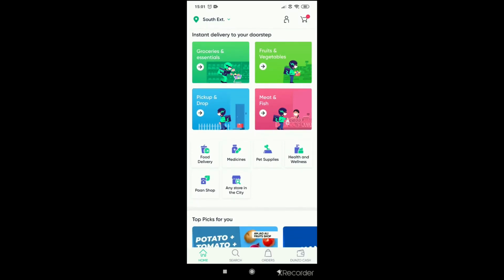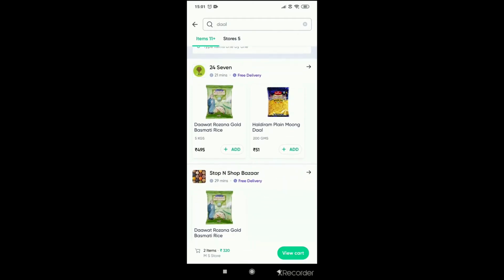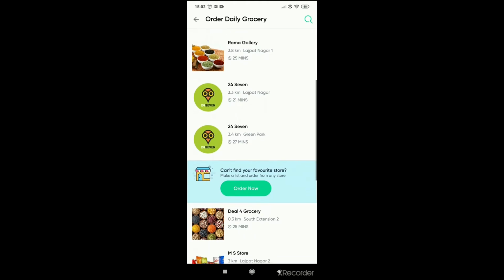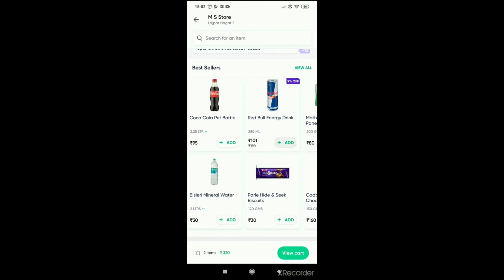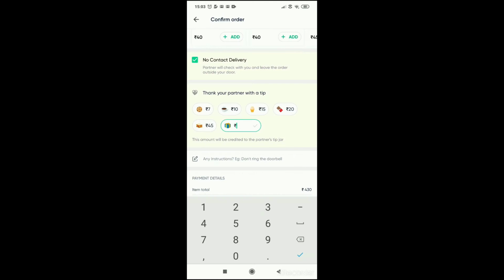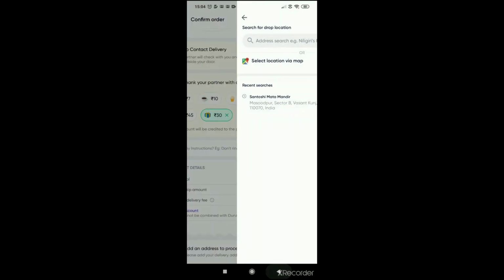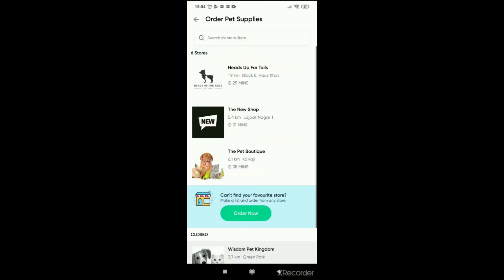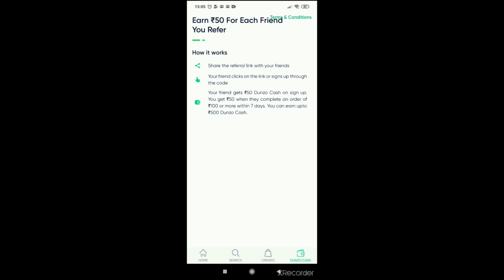Mobile App Tutorial: How to use Dunzo App to order food and other essential items in your city.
Dunzo is an Indian company that provides delivery services in Bengaluru, Delhi, Gurugram, Pune, Chennai, Jaipur, Mumbai, and Hyderabad. The company also operates a Bike Taxi service in Gurugram. In this video, you will be shown the various features of the Dunzo app and how to order food or other essential items from it.

डंज़ो एक भारतीय कंपनी है जो बेंगलुरु, दिल्ली, गुरुग्राम, पुणे, चेन्नई, जयपुर, मुंबई और हैदराबाद में डिलीवरी सेवाएं प्रदान करती है। कंपनी गुरुग्राम में एक बाइक टैक्सी सेवा भी संचालित करती है। इस वीडियो में, आपको ऐप डन्ज़ो की विभिन्न विशेषताओं और उससे भोजन या अन्य आवश्यक वस्तुओं को कैसे ऑर्डर करना है, यह दिखाया जाएगा।